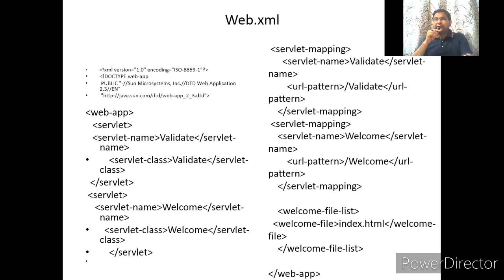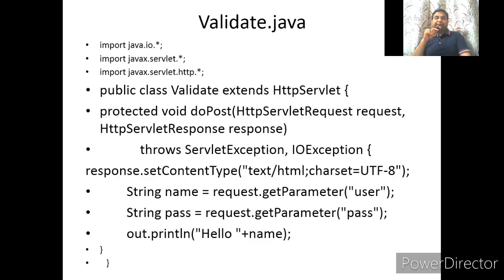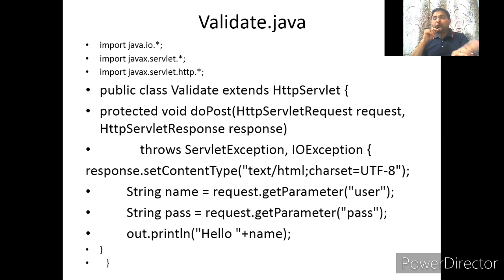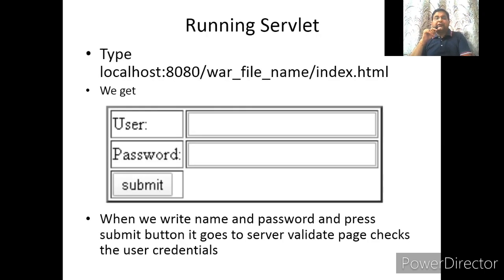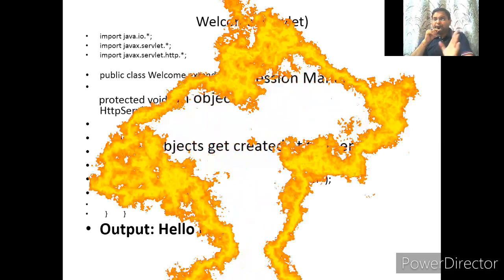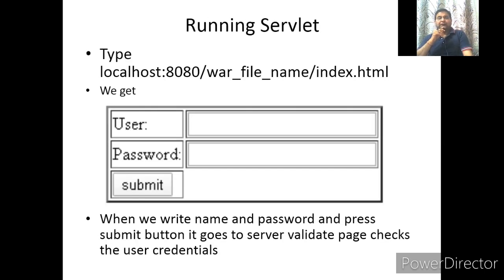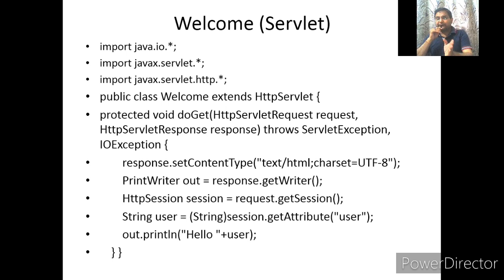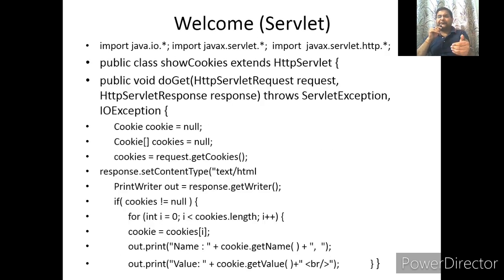Application development using Servlet //Advanced JAVA...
About the video :
Development of application using Servlet...